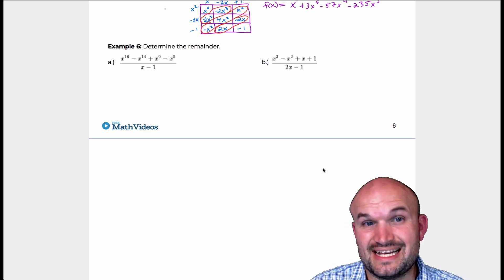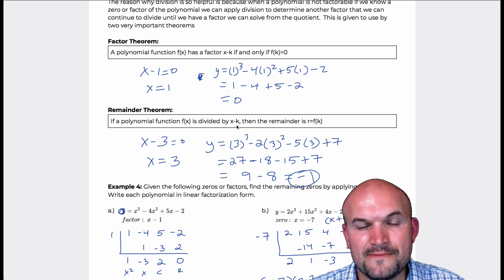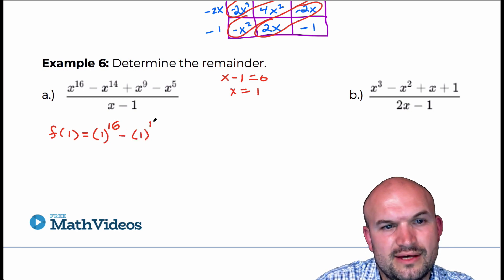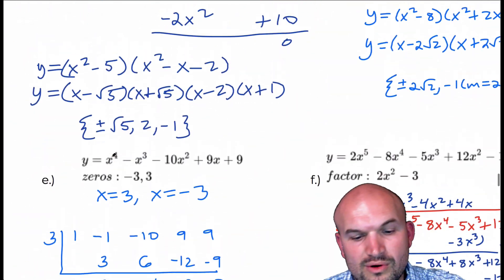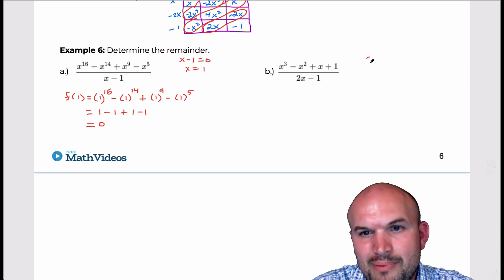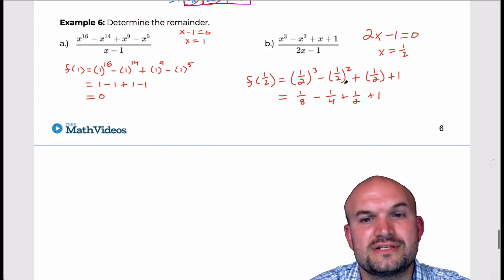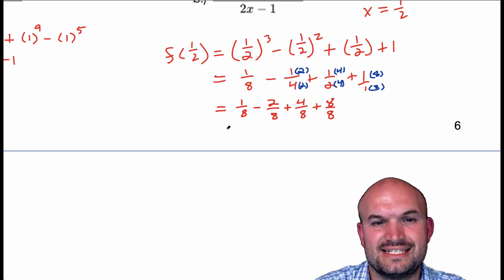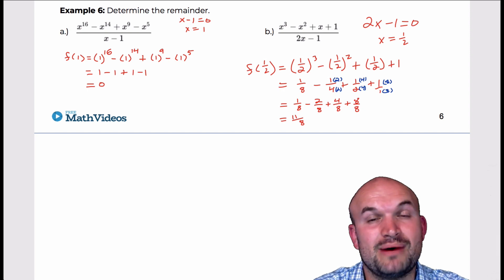How to use the Remainder Theorem with Polynomials